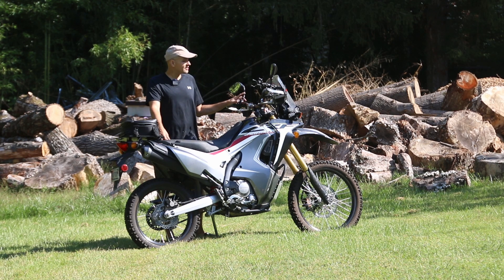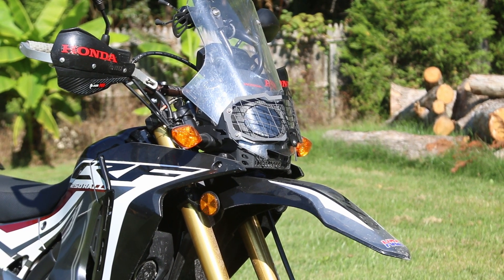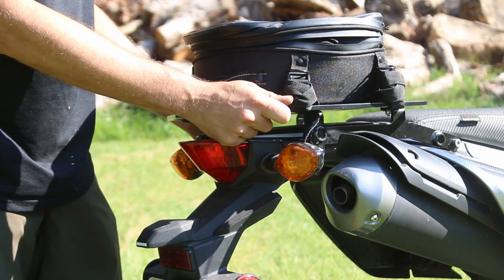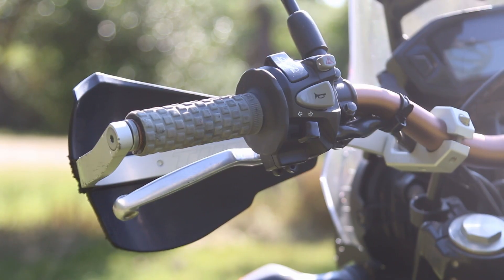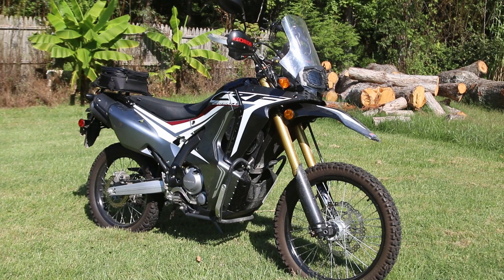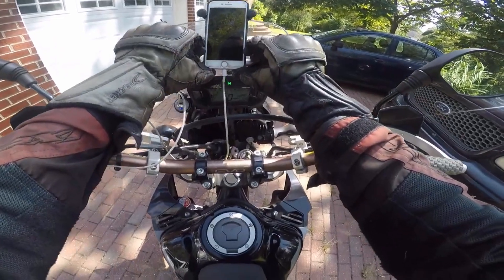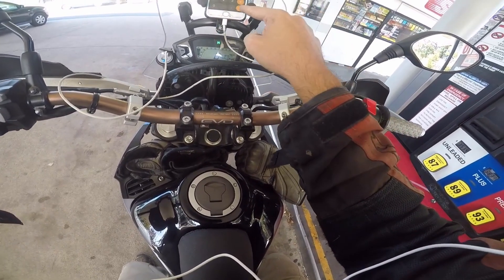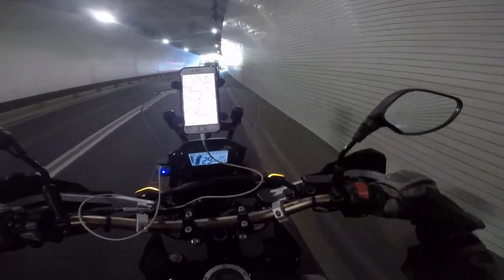The CRF250l rally is a mini africa twin that gets 90mpg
One of most overlooked segments of the adventure market is the 250cc-300cc segment. These beginner bikes are easy to live with. They are better than the big adventure bikes like africa twin, tenere for single track riding, and it wont break the bank. This crf250l rally looks great, rides great, but don't expect to be doing any power wheelies on it.

Getting 90mpg and a range out of a tiny gas tank that is the equivalent to big bikes is incredible and wont force you to get out of the trails to fill up anytime toon. 180miles per tank and with .6 left over.